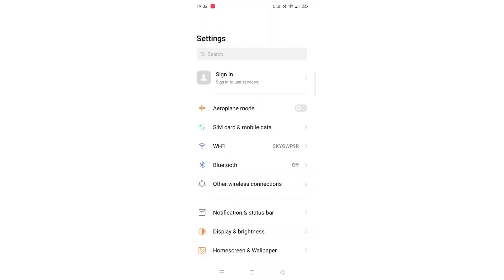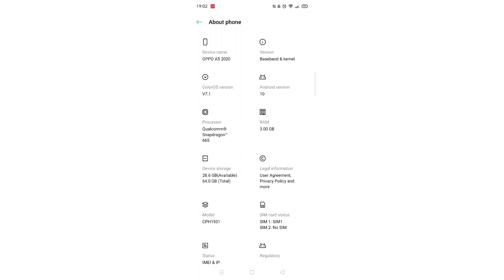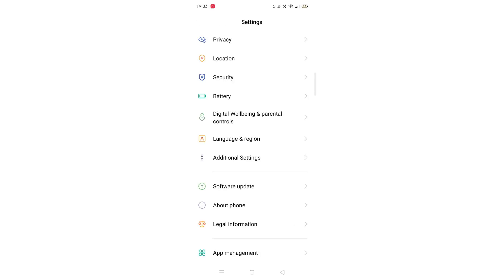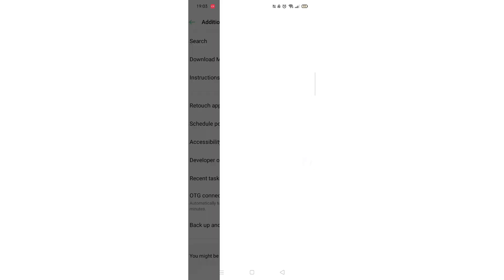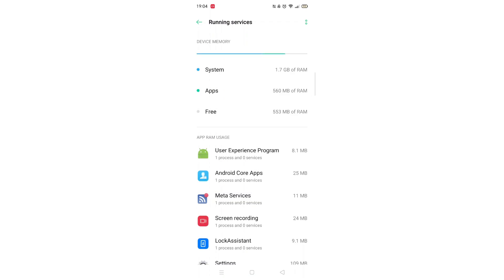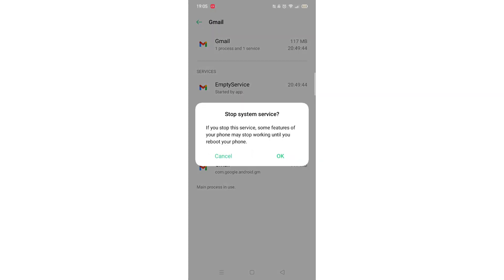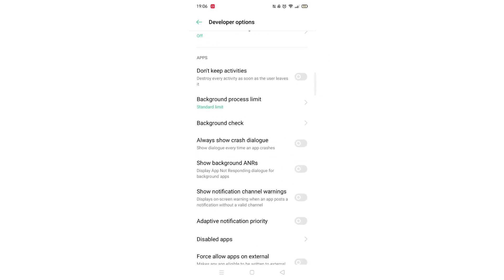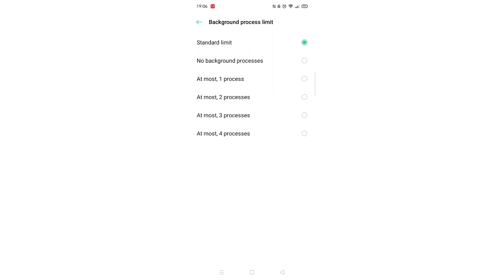How To Stop Background Apps Running On Oppo Phone (Full Tutorial)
This video will show you How To Stop Background Apps Running On an Oppo Phone.